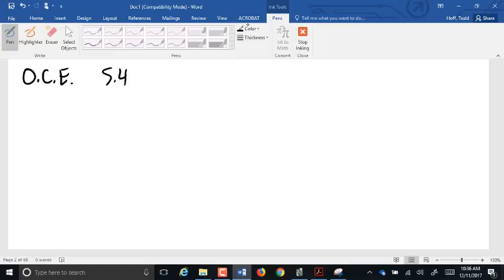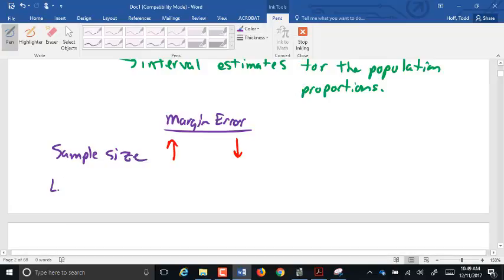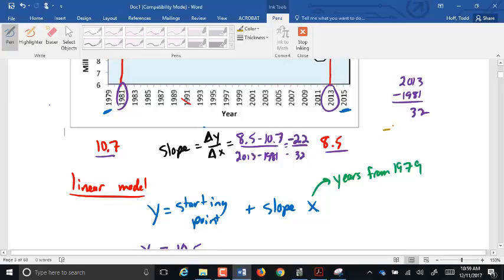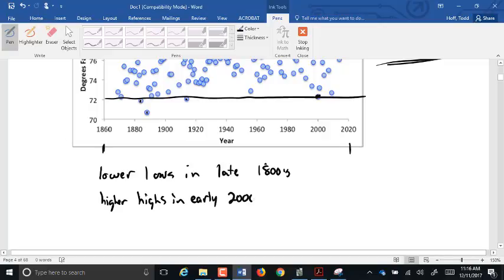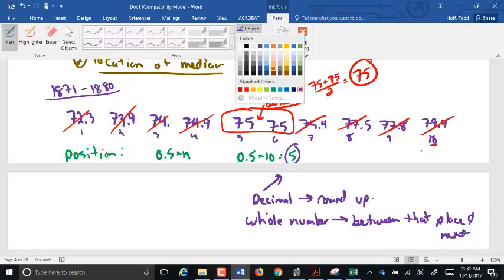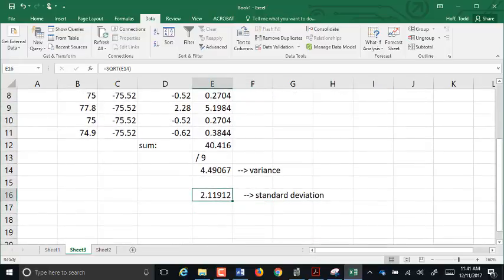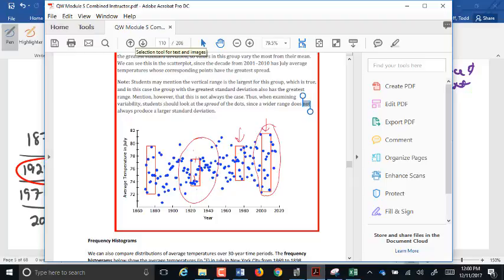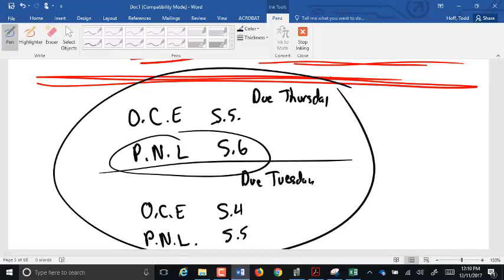12 11 S5